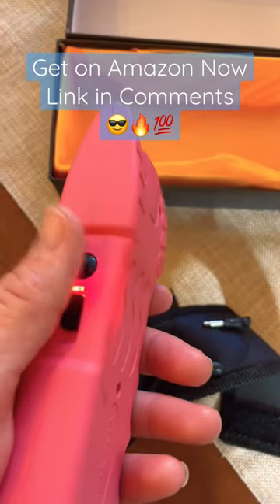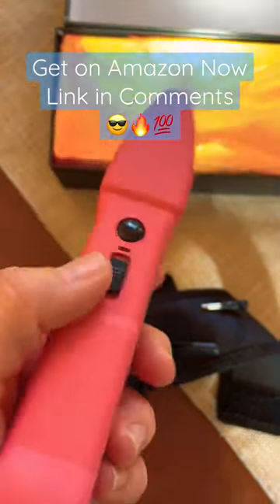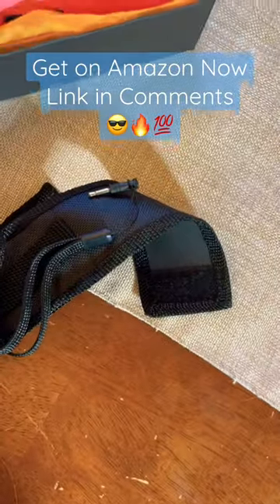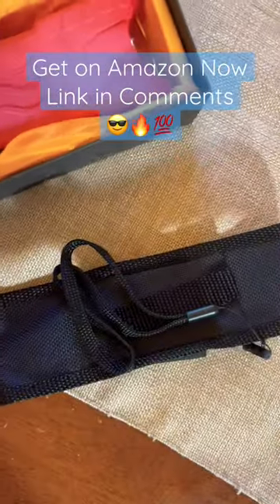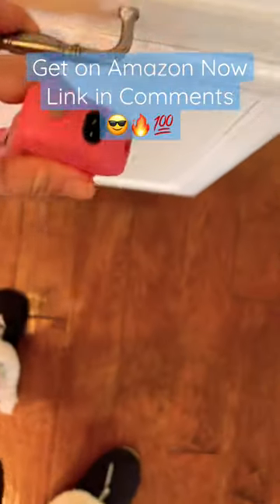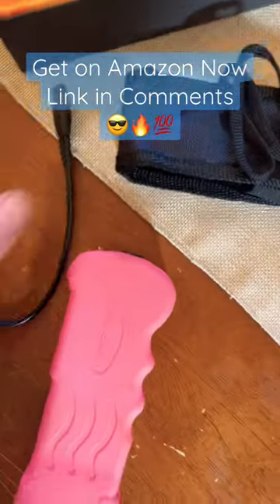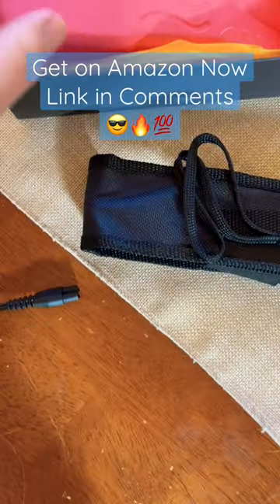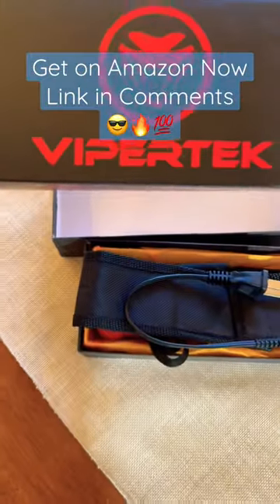VIPERTEK VTS-979-59 Billion Stun Gun Rechargeable with Safety Disable Pin LED Flashlight, Pink (2)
VIPERTEK VTS-979-59 Billion Stun Gun Rechargeable with Safety Disable Pin LED Flashlight, Pink (2) Get on Amazon Now